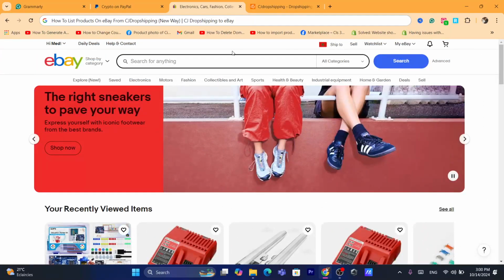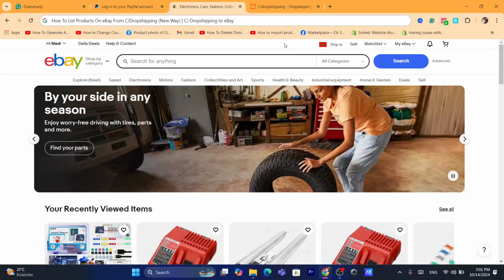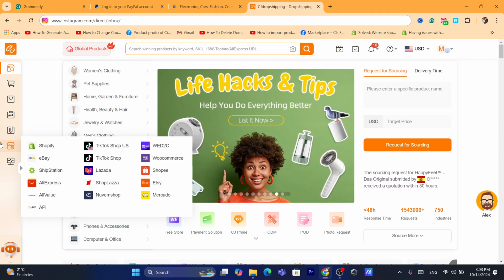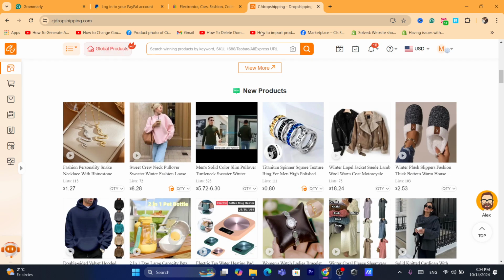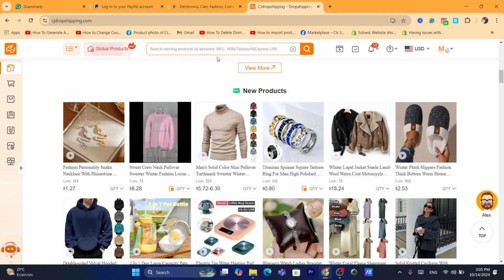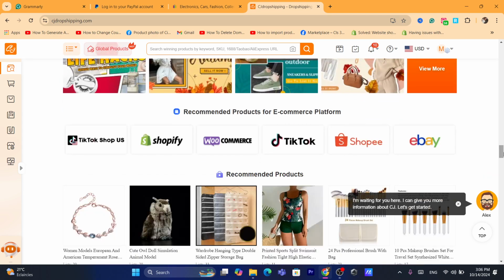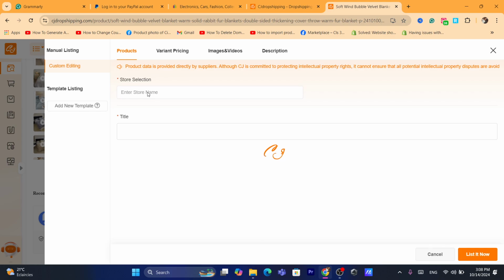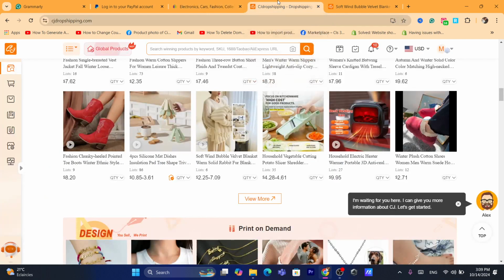How To List Products On eBay From CJDropshipping | 2026 eBay Dropshipping Guide | Connect CJ to eBay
Want to start dropshipping from CJDropshipping to eBay? In this 2024 guide, I'll show you how to easily list products from CJ Dropshipping to your eBay store and connect your eBay account with CJ for smooth product fulfillment.

In This Video, You'll Learn:

How To List Products From CJDropshipping To eBay
Connecting Your CJ Dropshipping Account With eBay
The Step-by-Step Process for eBay Dropshipping in 2024
Tips For Optimizing Your Product Listings
How To Manage Orders and Fulfillment from CJ to eBay
Start your dropshipping journey and grow your eBay business with CJDropshipping!